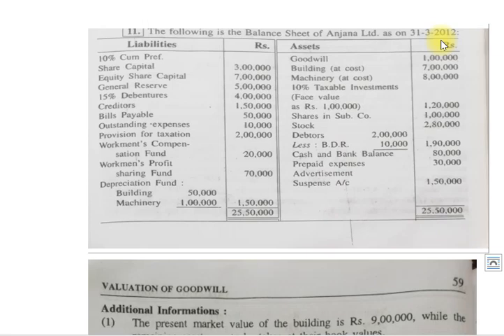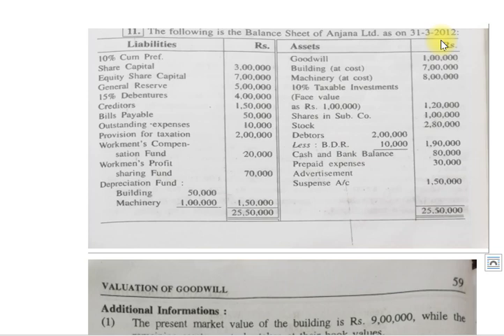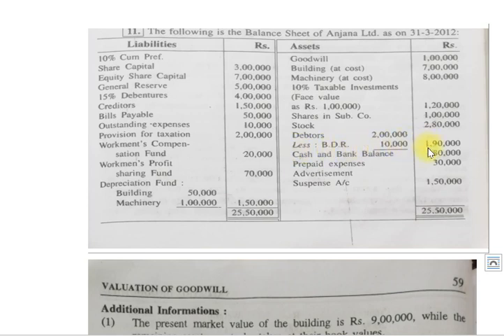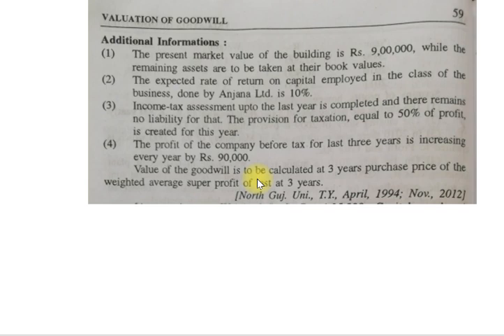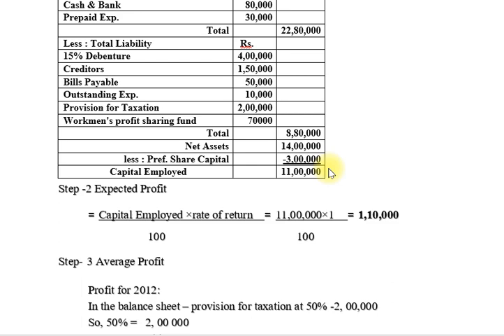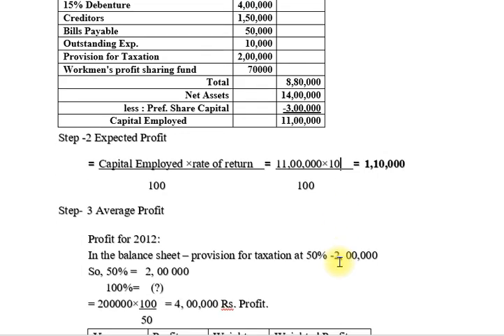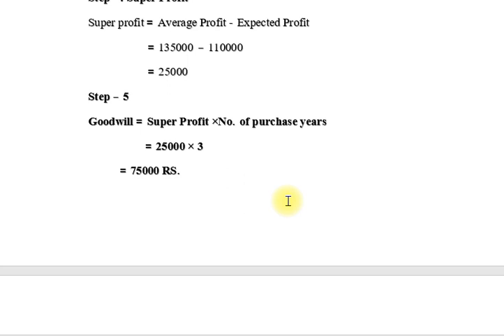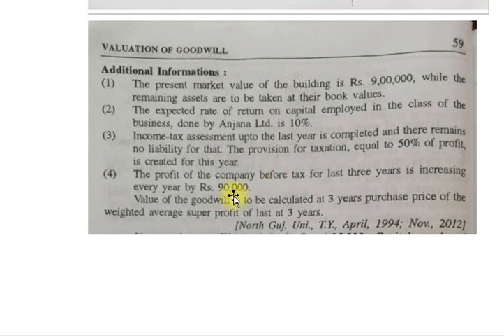B COM SEM 3 ENGLISH MEDIUM DATE 27 7 2020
Example 11. from Valuation of Goodwill with answer
Dr. Haresh Prajapati.
After 3 Days this Video is Automatically Block.